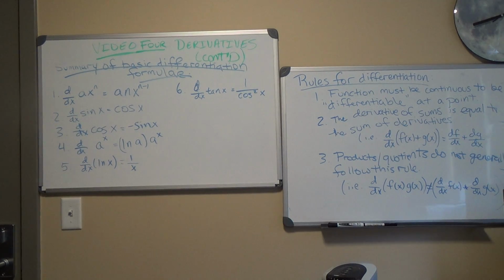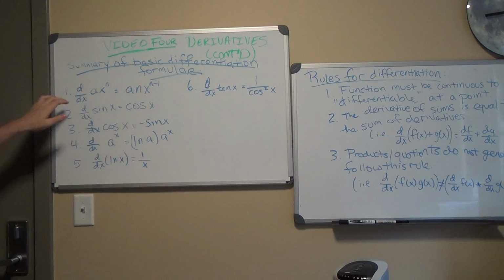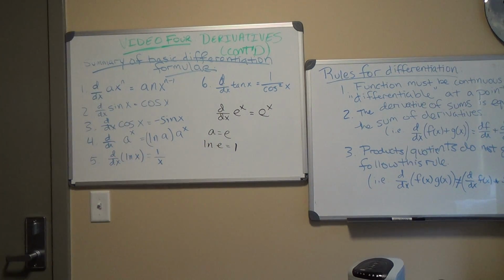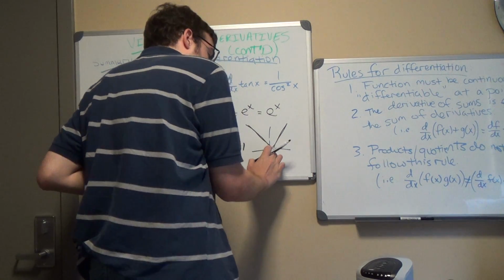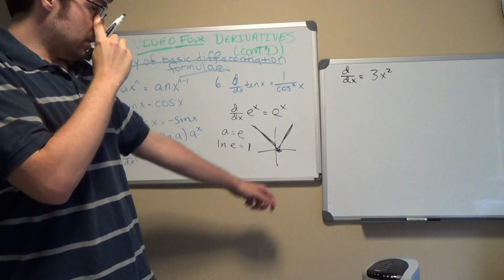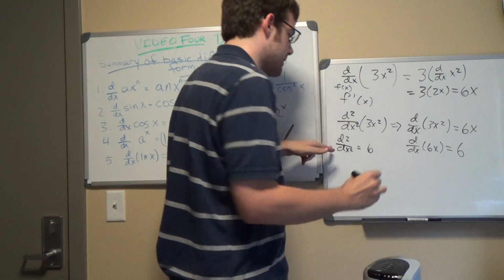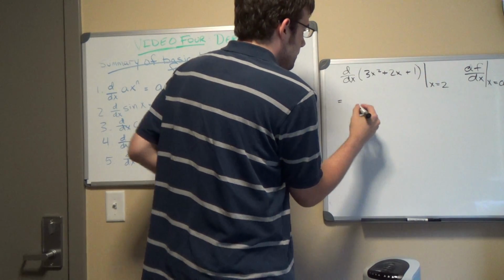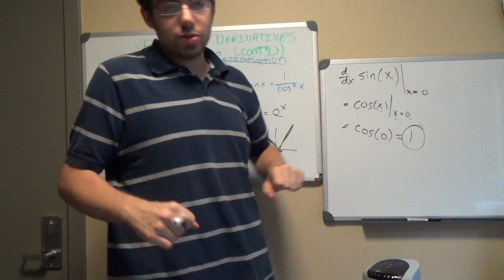Calculus: Introduction to Derivatives (Part 3 of 5)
Part One: This video introduces the concept of derivatives from a historical perspective, starting with the original instantaneous rate of change problem solved in the late 17th century by Isaac Newton and Gottfried Leibniz. A few simple derivatives are derived using this method.

Part Two: Here, we begin forming a foundation of what will become our "Table of Derivatives", and I challenge you to perform a few derivatives on your own. Also discussed is the binomial theorem and the squeeze rule makes an appearance again.

Part Three: We continue forming a foundation by bringing forth the table of derivatives and some basic rules of derivatives. Second and higher-order derivatives are also discussed. The final topic in this video is evaluating a derivative at a value x.

Part Four: We introduce some tricks of the trade in calculus, such as the product rule, quotient rule, and chain rule. These tricks will be derived so that you can obtain an understanding.

Part Five: The final video in the introduction to derivatives goes through some examples to show how to do the tricks in Part 4 without having to use the equation for instantaneous rate of change.